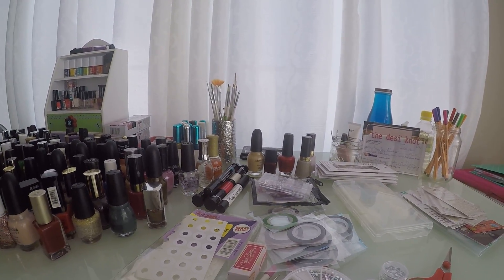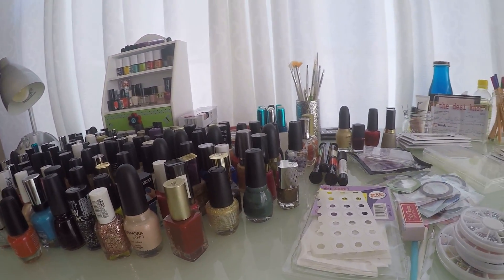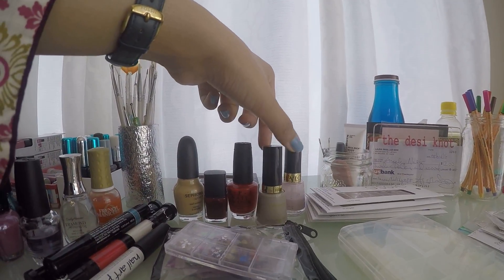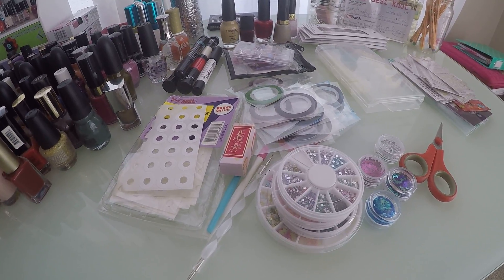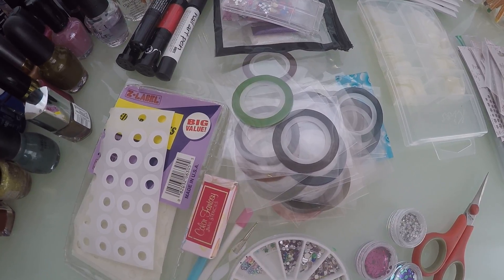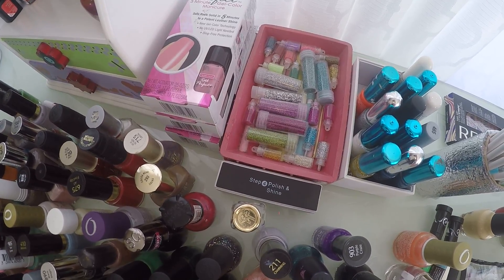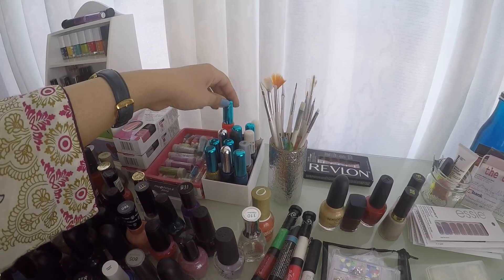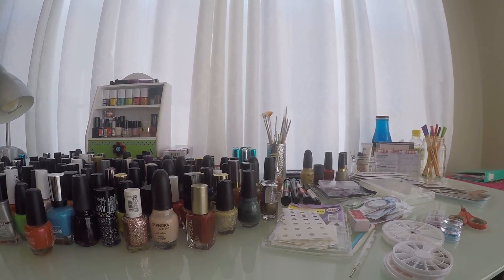At Home Nail Art Basics // The Desi Knot Blog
This video is meant to be watched in conjunction with my blog post about nail art.